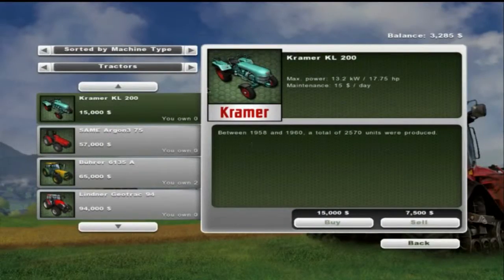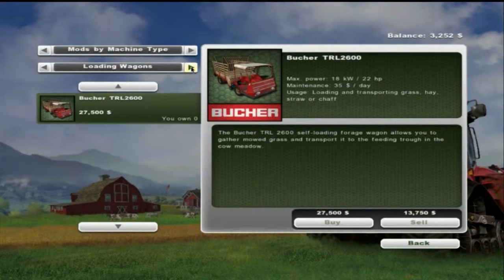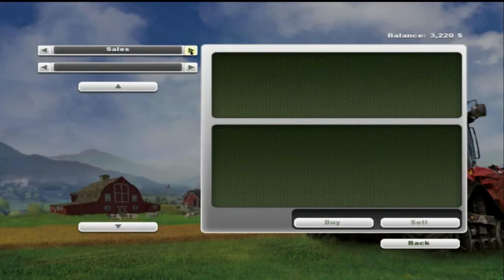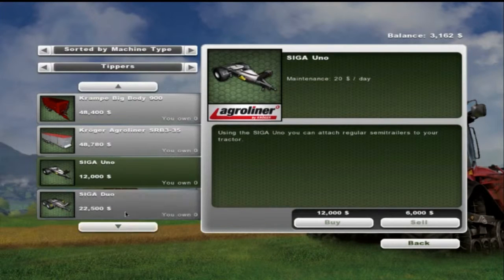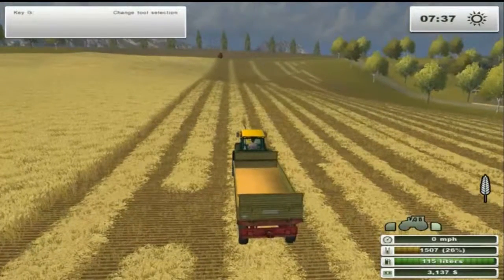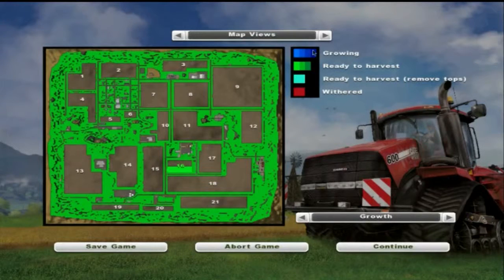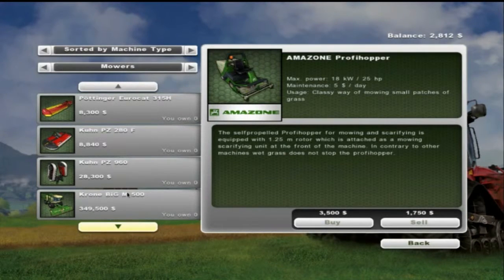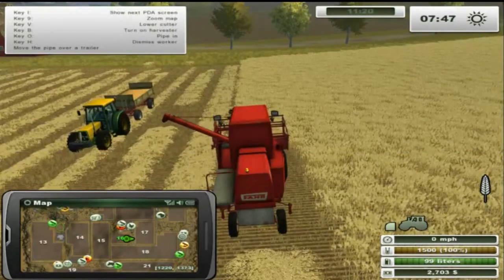Farming Simulator 2013 Ep 03 - Window Shopping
While working on the harvest and preparing for missions, we start a wishlist of equipment for our farming operation.